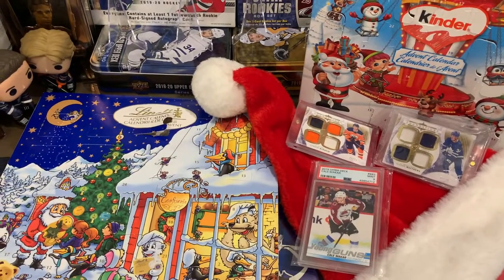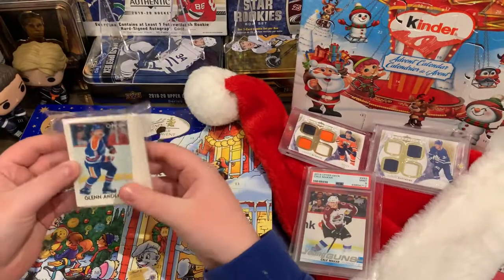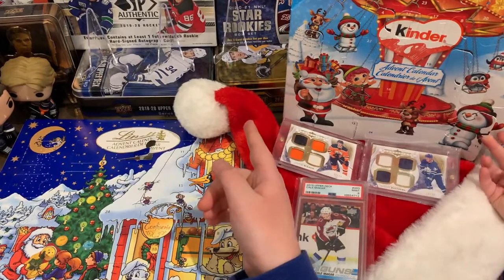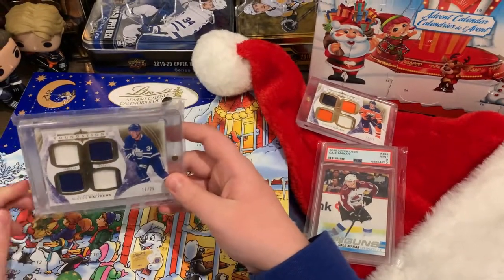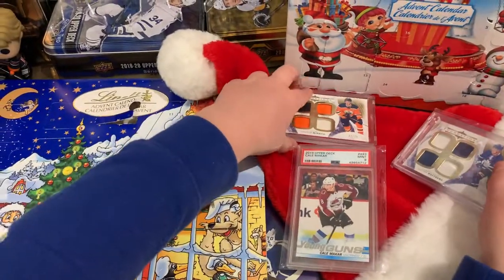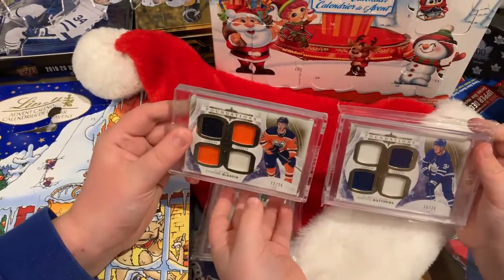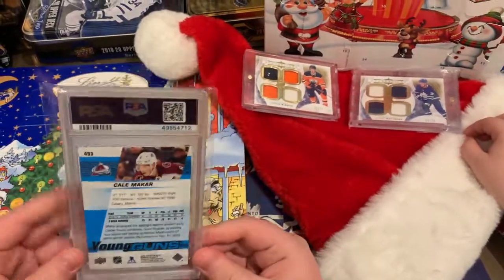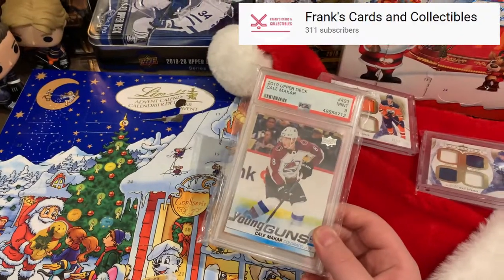Entry for Frank's Cards and Collectibles 300 sub contest - Our Christmas Hockey Cards + giveaway!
Showing off our best cards that we got on Christmas. Our entry for Frank's Cards and Collectibles 300 sub contest.

+ Enter our Christmas Giveaway for your chance to win the 1987 OPC Hockey Leaders 42 card set.

+ Also, don't forget to enter our 850 sub hockey giveaway for your chance to win an Upper Deck 2021-22 Series 1 Hockey Blaster - rip and ship.

jkjkjohnny and markymark